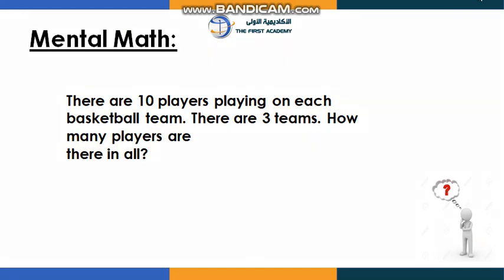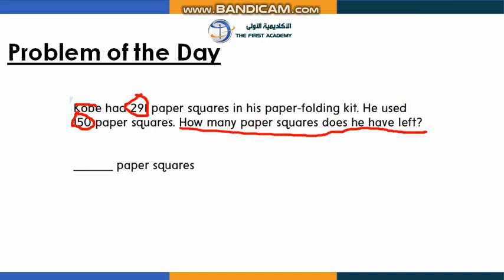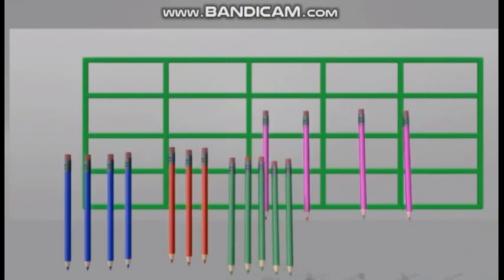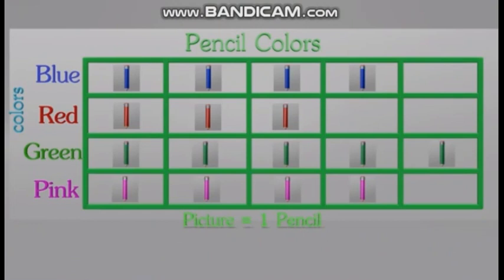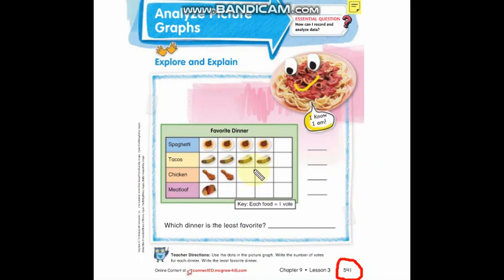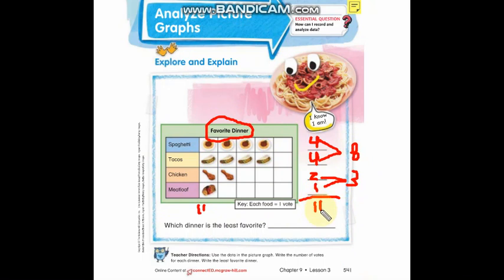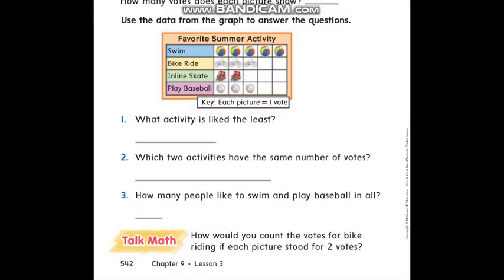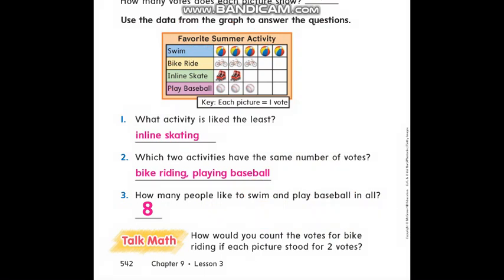Analyze Picture Graphs Part 1